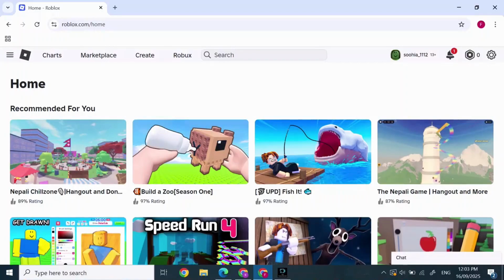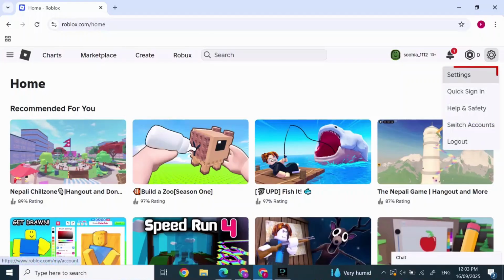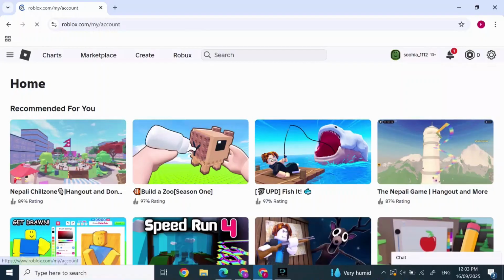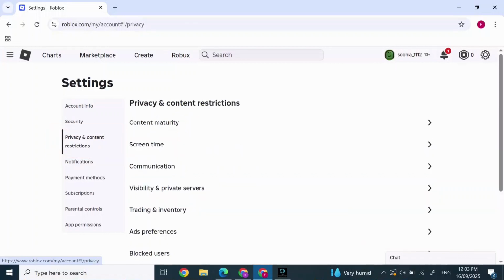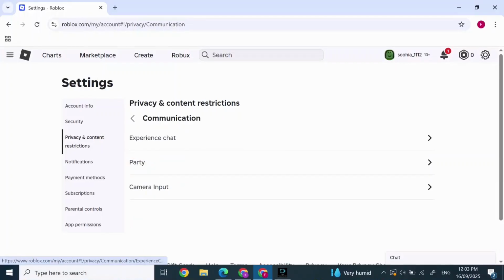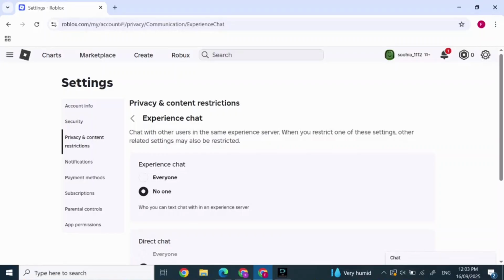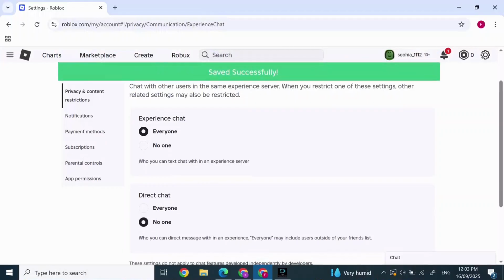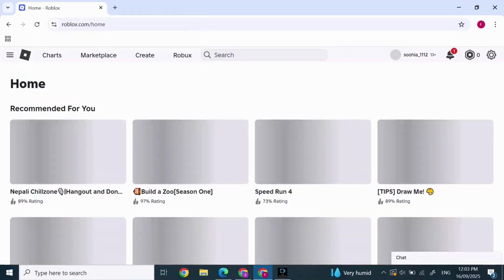How to Fix Your Chat Settings Prevent You From Sending Messages in Roblox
Want to fix your chat settings in Roblox so you can send messages without any issues? This video will guide you through the steps to fix your chat settings quickly. Whether you're asking, "Why can't I send messages in Roblox?" or need help adjusting your chat settings, this tutorial has you covered. Learn the simple steps to unlock your chat and start messaging your friends instantly. Watch now to see how you can fix your chat settings in Roblox today!